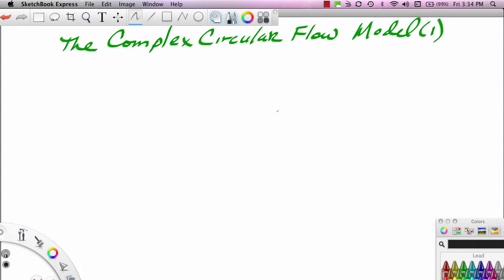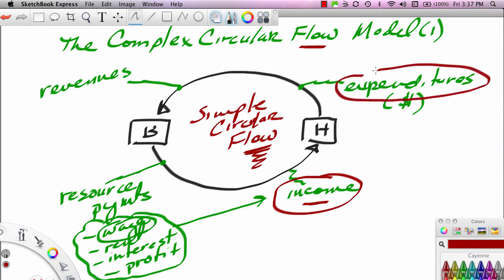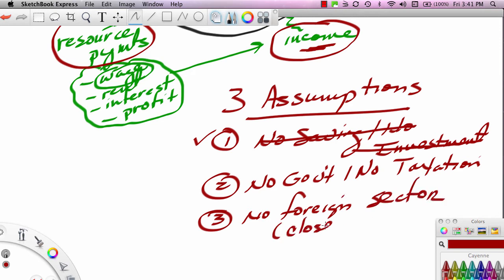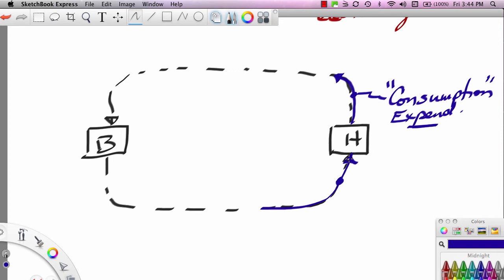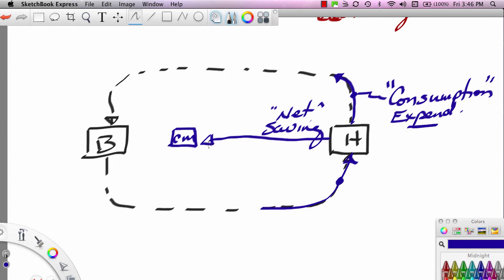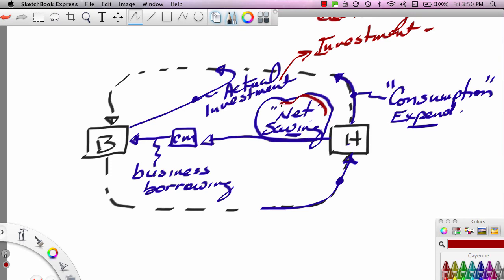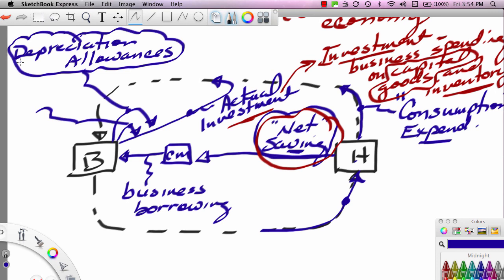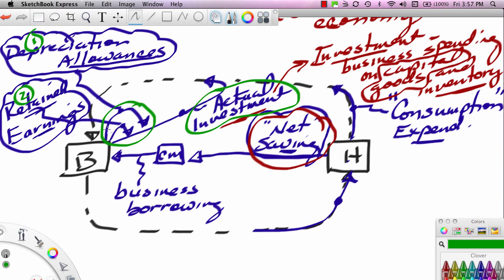Complex.Circular.Flow.1.U1.T5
Ron Cipcic incorporates saving and investment into the circular flow model.